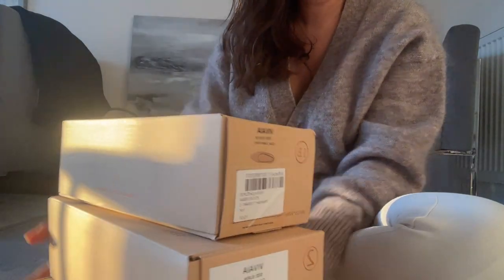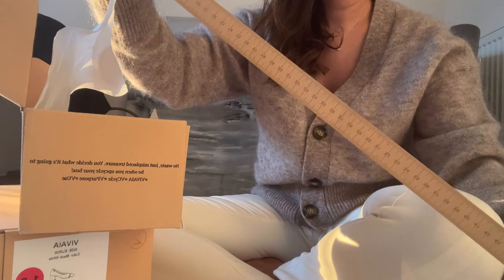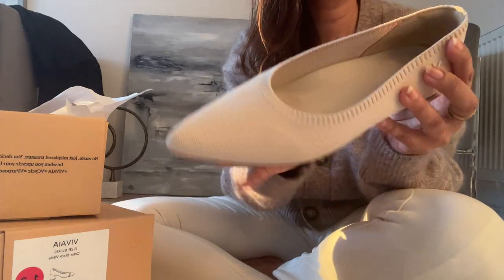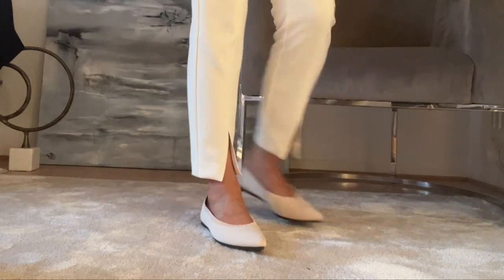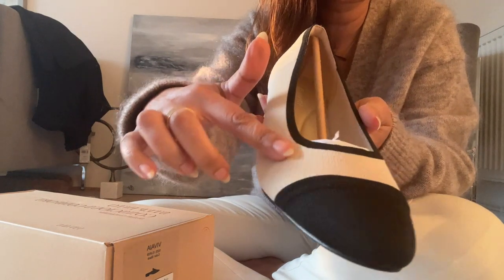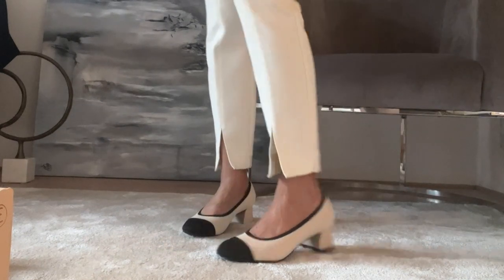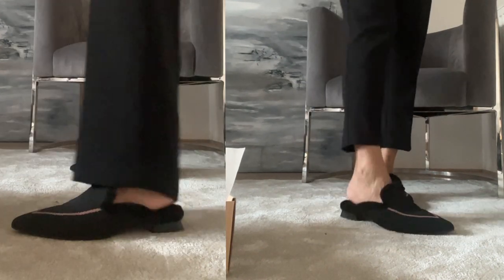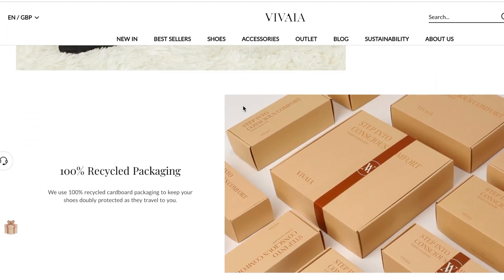VIVAIA SHOE REVIEW| MUST HAVE SUMMER FLATS 2022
I buy most of my products but at times I am fortunate enough to receive product for consideration to review for such as for in this video. Regardless, I always give 100% my personal experience with product whether I purchased or it was gifted. Thank you all so much for supporting my channel!